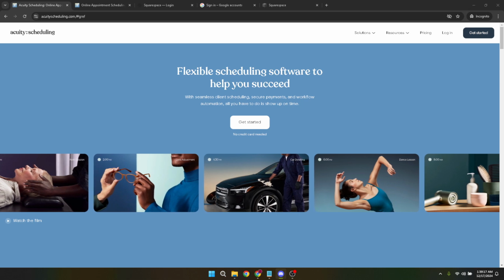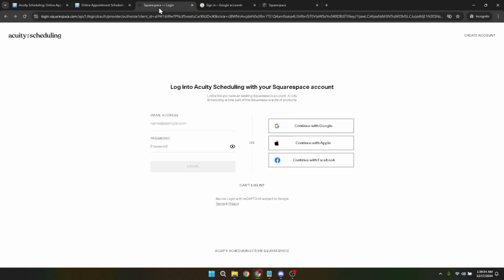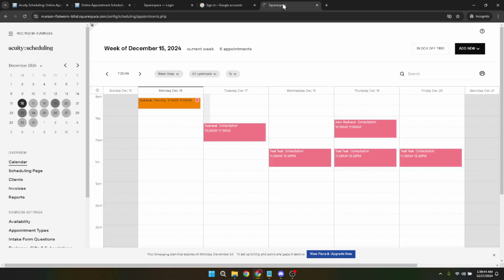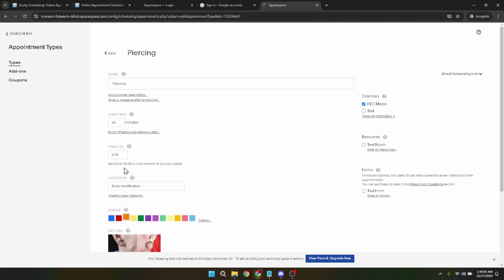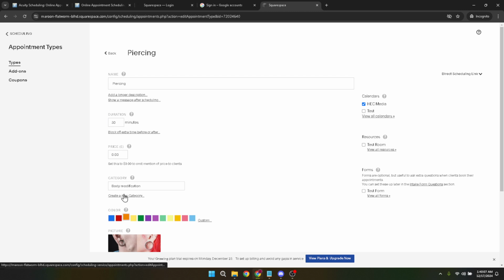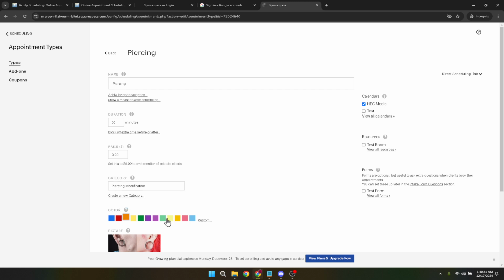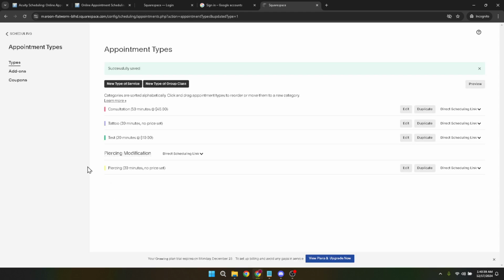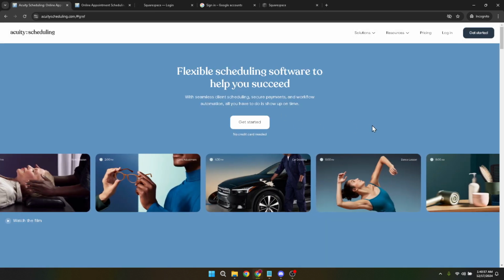How to Make Categories on Acuity Scheduling (Full 2024 Guide)